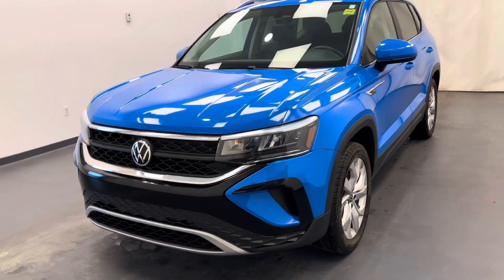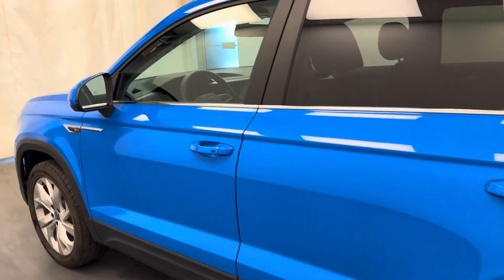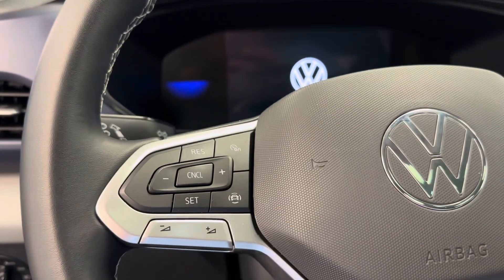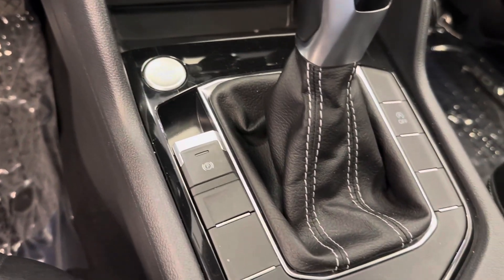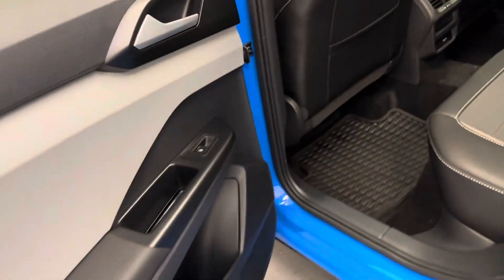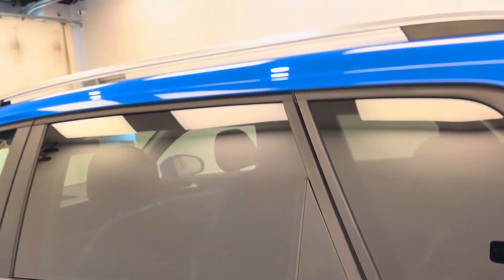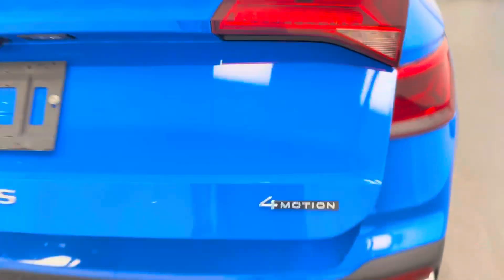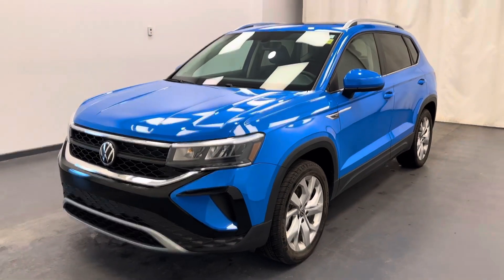2022 Volkswagen Taos || 257480